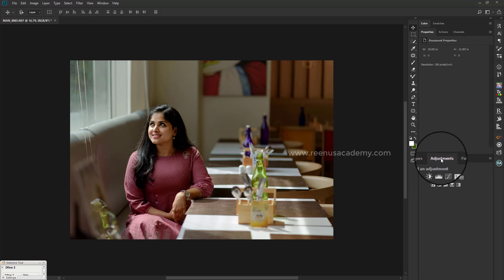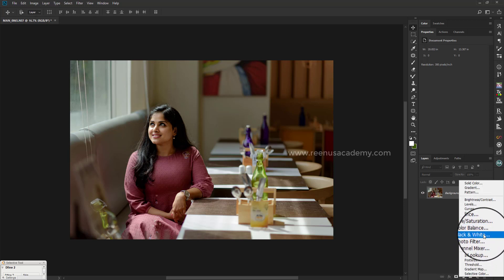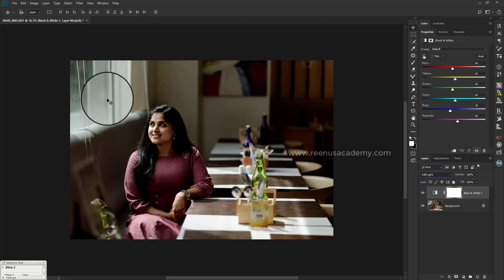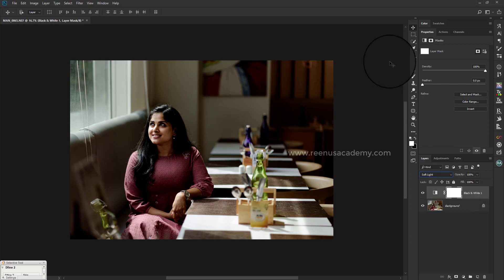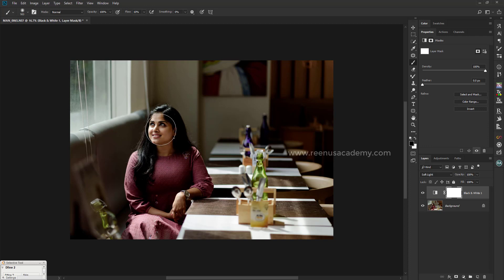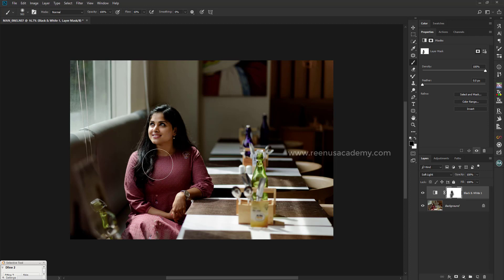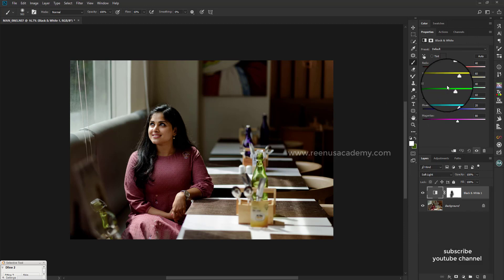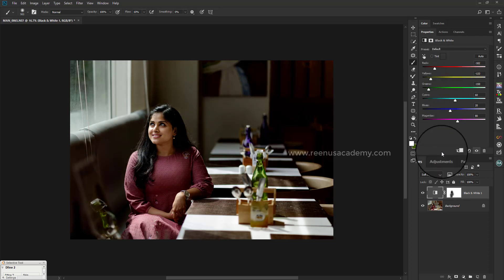One Click Background Darken in Photoshop | ReenusAcademy Tips & Tricks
This is awesome technique to create darken backgrounds on your images very easily in Photoshop Black and White Adjustment Layer. Open an image, Create a Black and White Adjustment Layer from the bottom of Layer panel or Choose Layer Menu - New Adjustment Layer - Black & White..., and then change the blending mode to Soft Light. Now the image look like has too much contrast. Adjust the opacity as you need. and then choose the layer mask erase the foreground area with help of Brush tool.
And also control the luminance of each color with the sliders. By adjusting the yellow and red you will get the beautiful results.